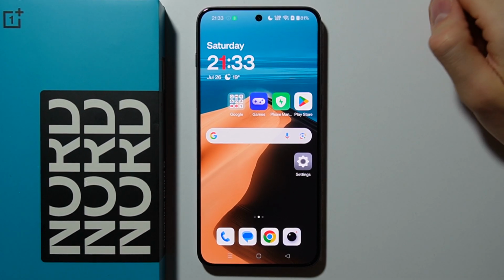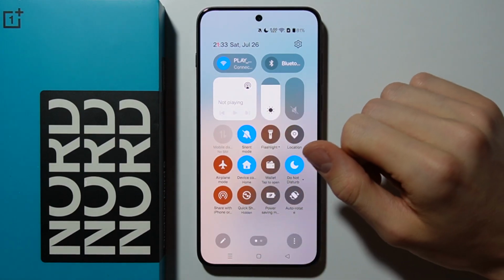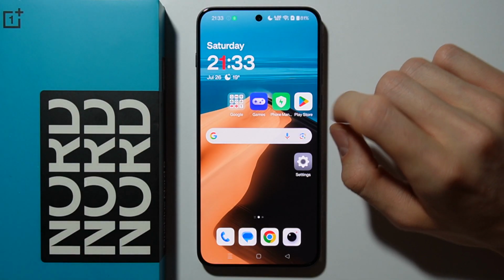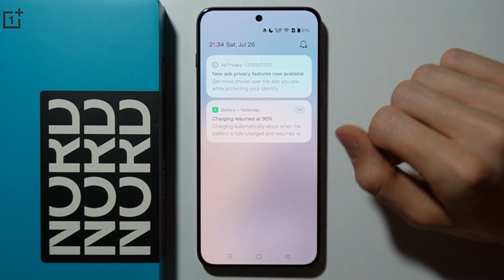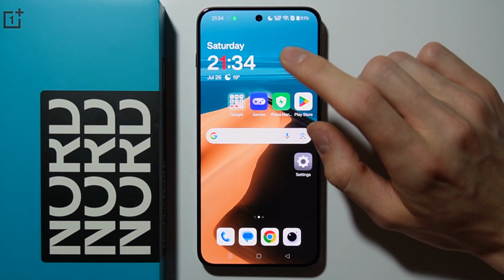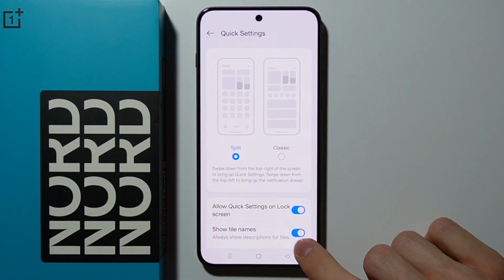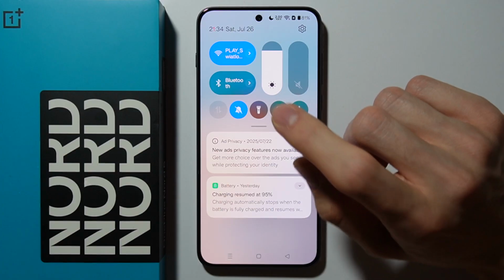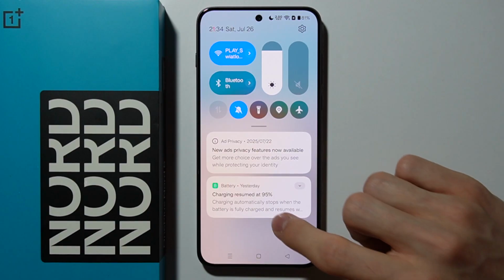OnePlus Nord 5: How to Open Notifications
In this video, I’ll show you how to open notifications on your OnePlus Nord 5. Opening notifications on the OnePlus Nord 5 lets you access alerts, messages, and updates instantly from the status bar. Watch this guide to learn how the OnePlus Nord 5 lets you view and manage notifications with ease, step by step.